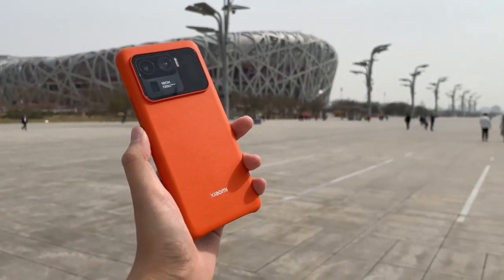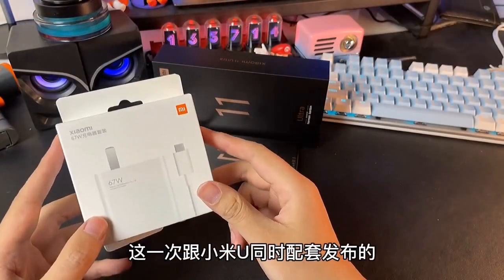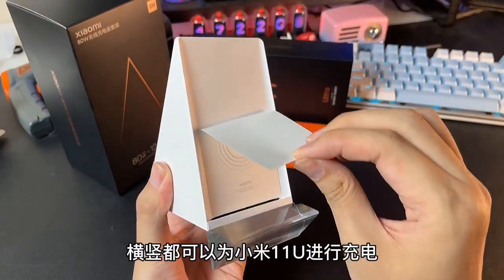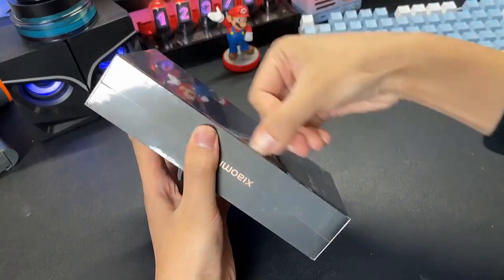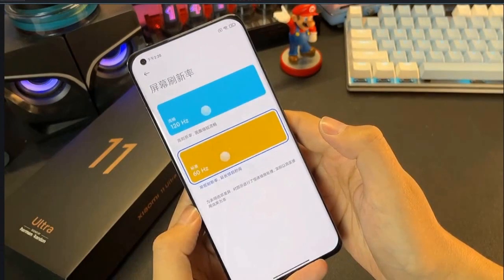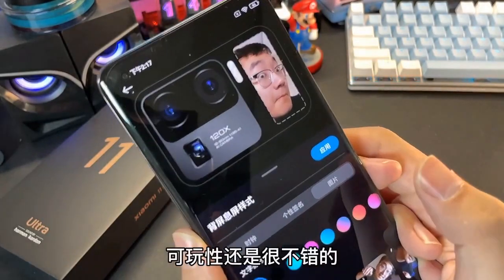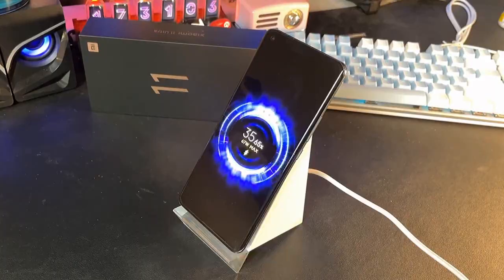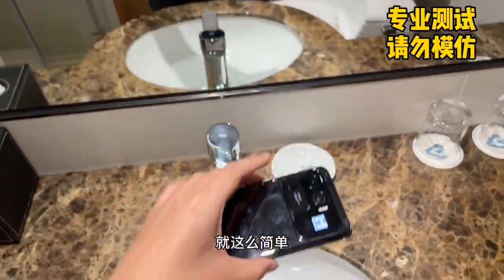Xiaomi Mi 11 Ultra Unboxing + Water Test - It Is Water Resistant ?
Xiaomi Mi 11 Ultra Unboxing + Water Test - It Is Water Resistant ? .What's Did You Think Guy's ?